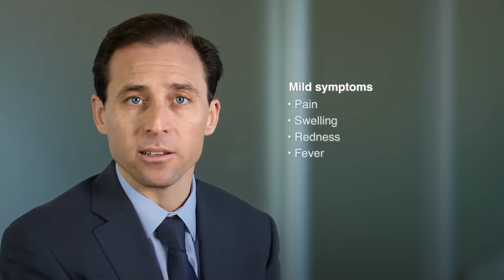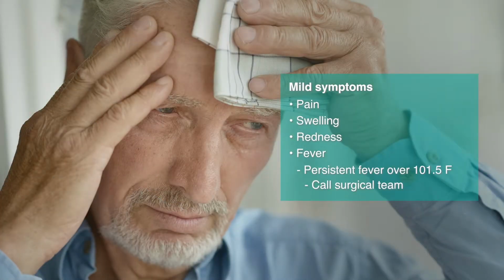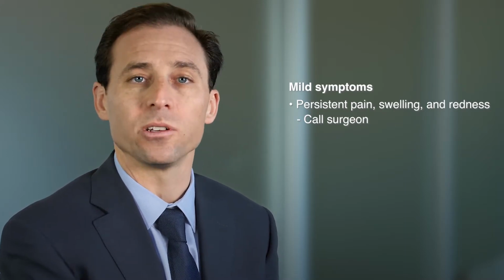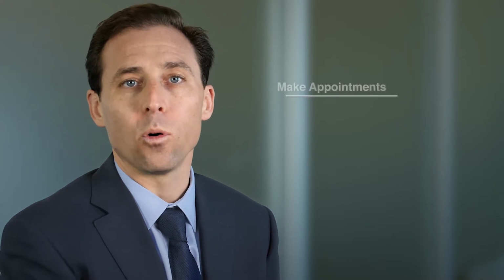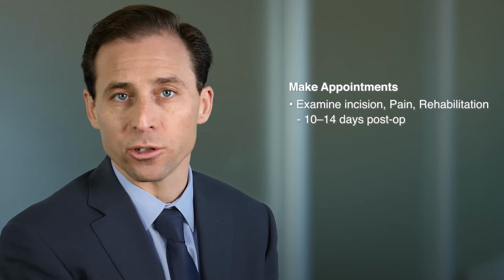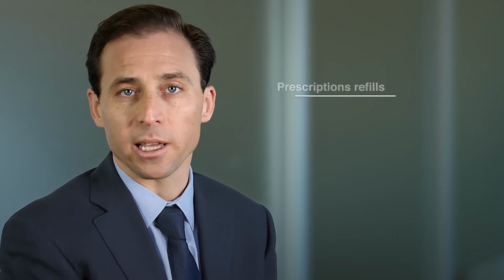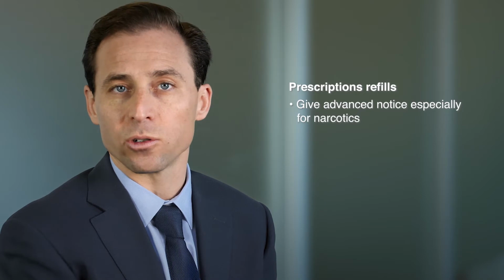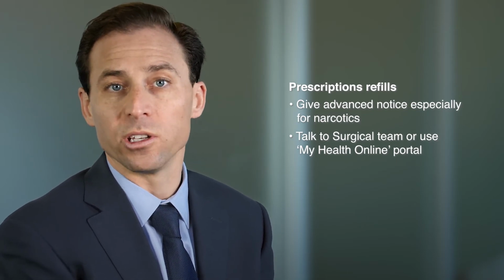Sutter Health PAMF Total Joint Video Series Video 11: Follow Up Visits